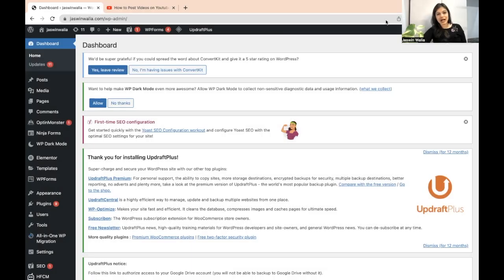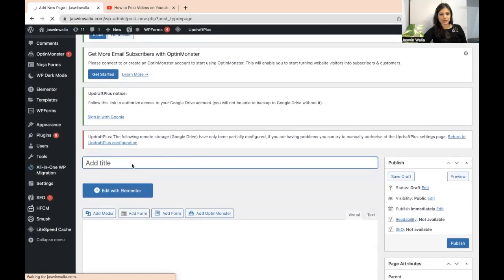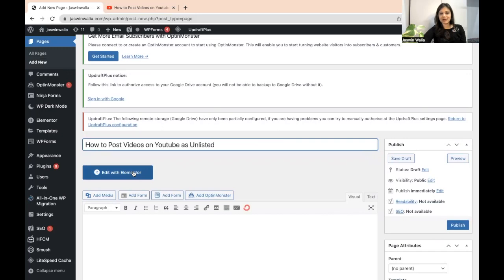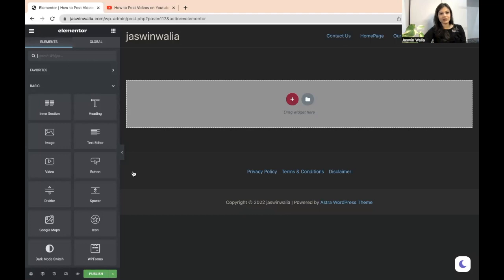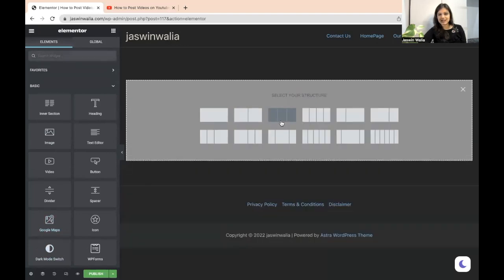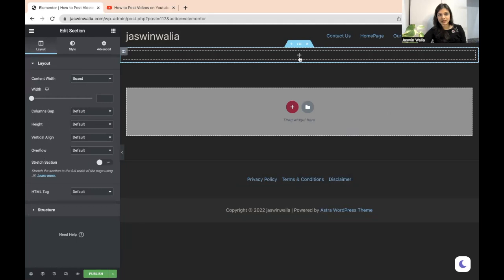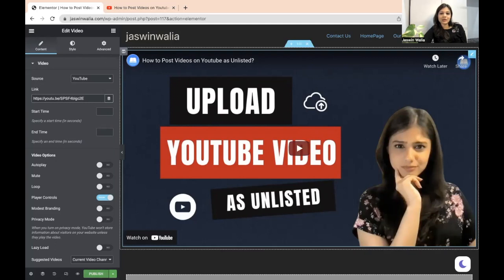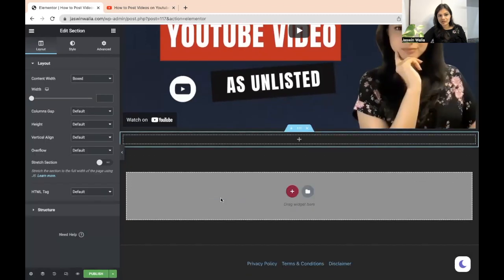How to insert YouTube videos on your WordPress website using Elementor builder?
In this video, we will learn how we can add or embed a Youtube Video on our Wordpress Website using Elementor Builder. You can easily use the Elementor builder to insert YouTube videos into your WordPress website without needing to learn anything about code. Inserting videos on a website is the perfect way to share information and build rapport with your audience.

In this SOP, we will learn how to insert YouTube videos on your WordPress website using Elementor Website Builder.

Video Chapters:
00:00 Elementor Builder
00:50 Create a Page
01:22 Go To Elementor
01:48 Select a Structure
02:05 Add the Video
02:45 Replace the Placeholder Link
04:10 Add and edit a Heading
05:28 Add Content in two sectioned structure
06:07 Publish
06:20 The Page
06:54 Outro